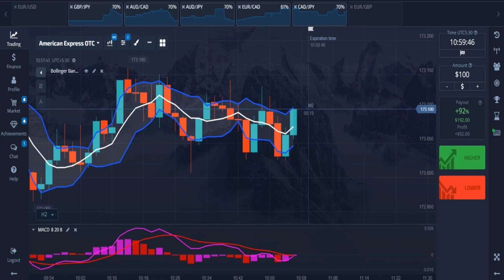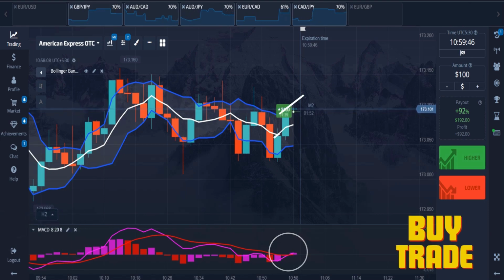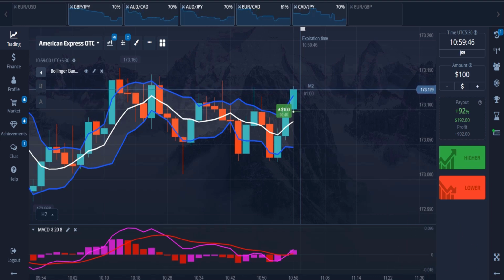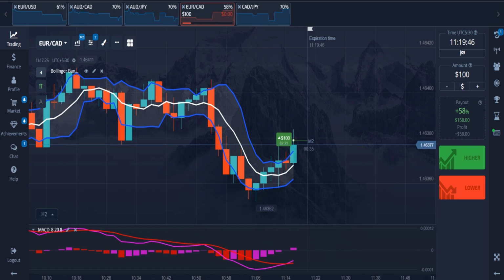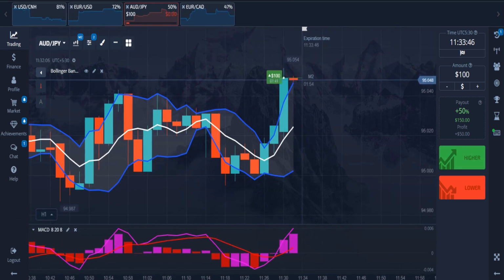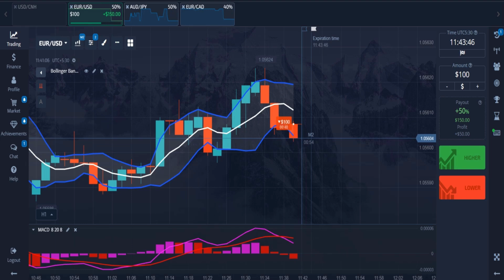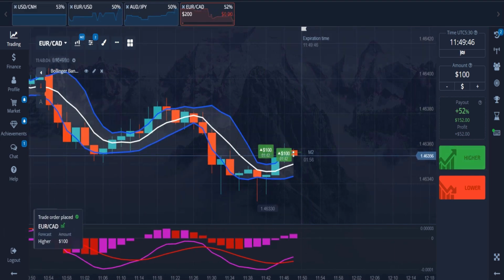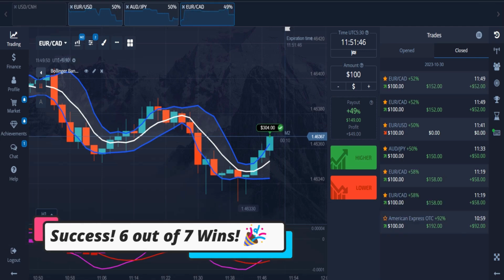Discover a Simple 2-Minute Pocket Option Trading Strategy with Bollinger Bands & MACD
In this video, I share an easy-to-follow 2-minute trading strategy using Bollinger Bands and the MACD indicator. This strategy is suitable for both beginners and experienced traders, designed to help you make smarter trading decisions and improve your win rate.

What You’ll Learn:
✔️ How to set up Bollinger Bands and MACD with the right settings.
✔️ The exact conditions for entering buy and sell trades.
✔️ How to avoid common mistakes and trade with confidence.
✔️ The importance of patience and discipline in binary options trading.

📈 Indicator Settings:
Bollinger Bands: Period 6, Deviation 1.2
MACD: Fast Period 8, Slow Period 20, Signal Period 8
⚠️ Important Tips:
Always test this strategy on a demo account first.
Avoid trading during major news events.
🔥 Today’s Trading Results: 6 wins out of 7 trades!
Join me as I walk through live trades to demonstrate how this strategy works.

📩 Don’t Forget:
👍 Like the video if you found it helpful.

00:00:00 - Introduction - Overview and purpose of the strategy.
00:01:15 - Indicator Settings - Bollinger Bands and MACD configuration.
00:02:10 - Buy Trade Example
00:03:50 - Sell Trade Example
00:04:45 - Buy Trade
00:06:00 - Final Recommendations - Risk management and practice tips.